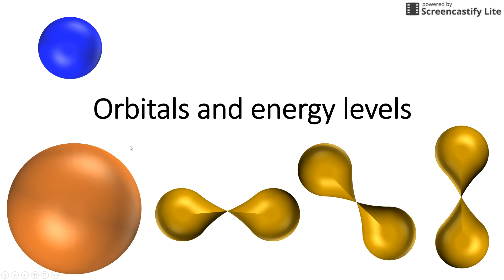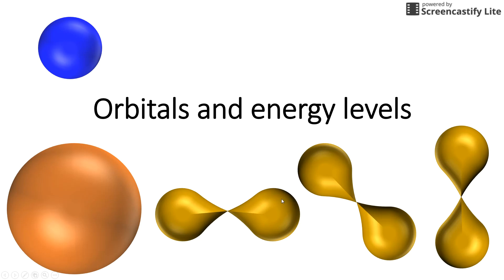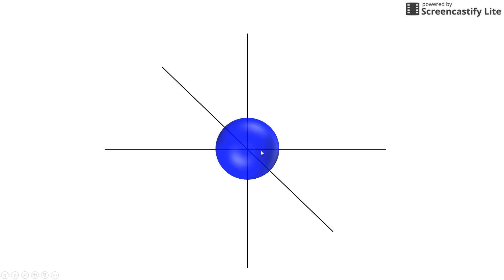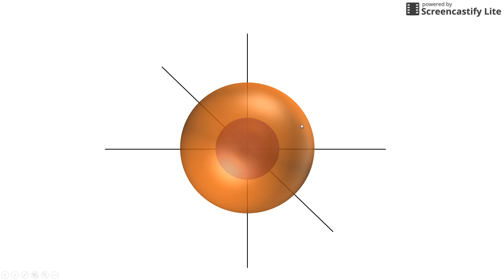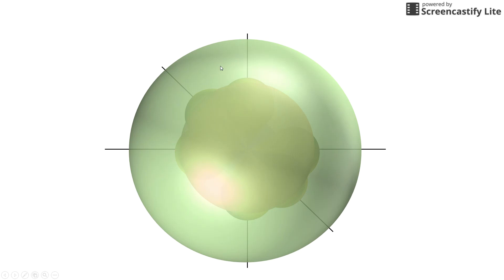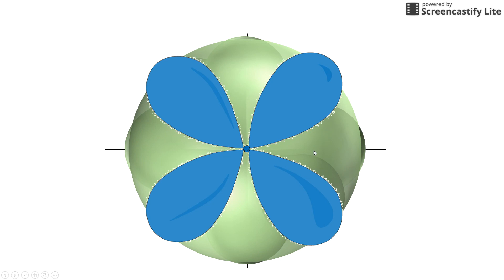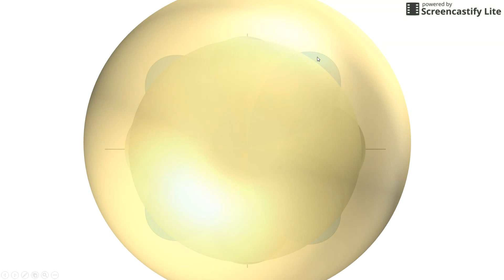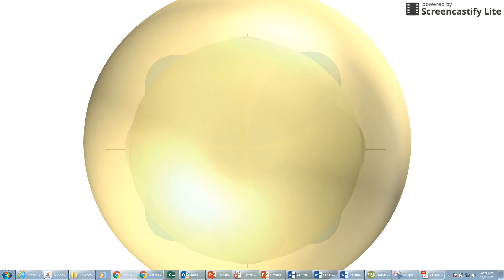Orbitals and energy levels